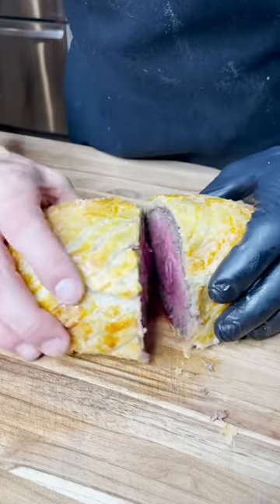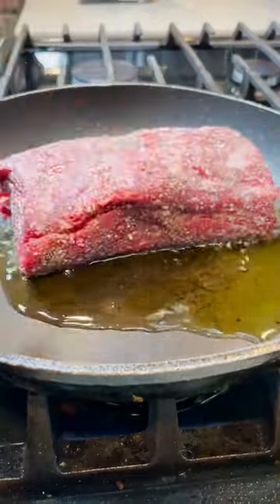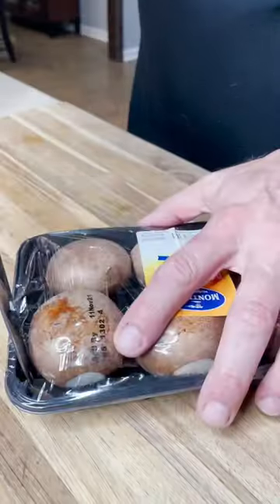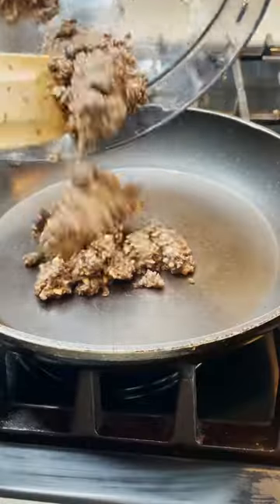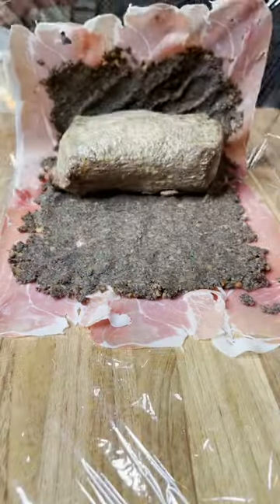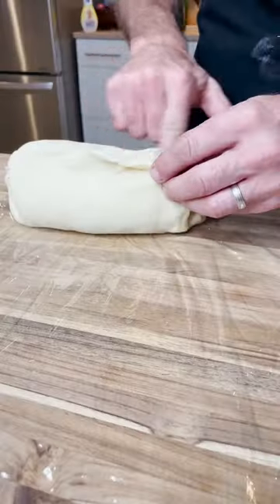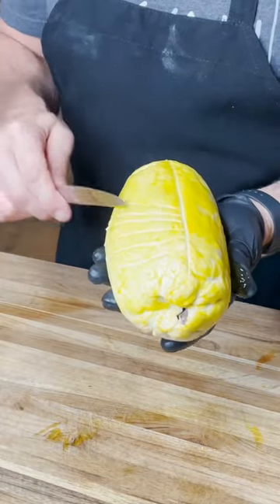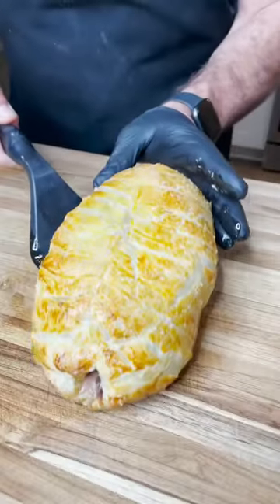Beef Wellington Part 2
Beef Wellington

Season the tenderloin with salt and pepper and sear all sides in a hot skillet. Let it cool briefly then paint dijon mustard on all sides then refrigerate for 20 minutes.

In a food processor mince 1 small pack of mushrooms, salt & pepper to taste, 1 Tbsp Garlic,  and sauté that in a skillet with 2 Tbsp white wine, 1 1/2 Tsp Thyme and then cook over medium low until all the moisture is removed. Set aside to rest.

While resting lay out plastic wrap and then place overlapping pieces of prosciutto out then spread out the mushroom mixture evenly.

Then place cooled steak on top and fold over so all the meat is covered with the mushrooms and prosciutto- roll up in plastic film very tight and refrigerate for another 30 minutes then it’s time to wrap in pastry. Follow along with the video.

Pull out of fridge and then coat in egg wash and sea or kosher salt and let it rest in fridge again another 20 minutes then bake it in the oven at 400° or until internal temp reach 130° and be sure to let it rest for 15 minutes.